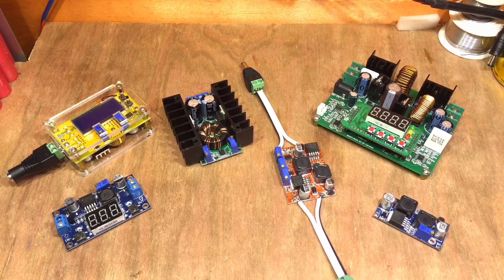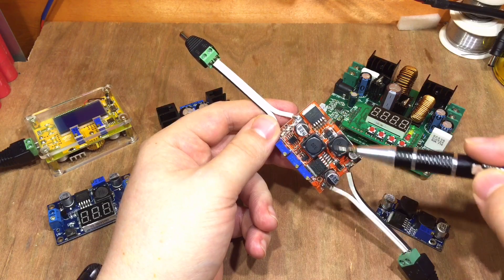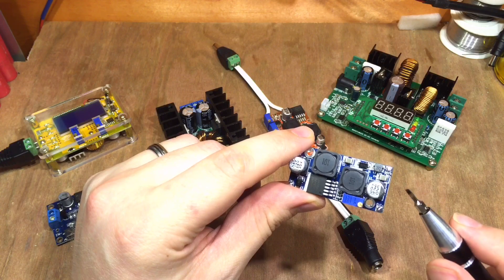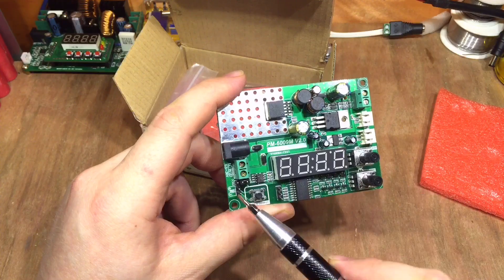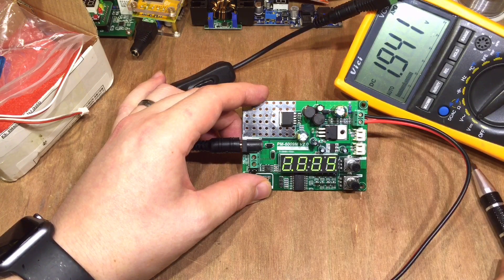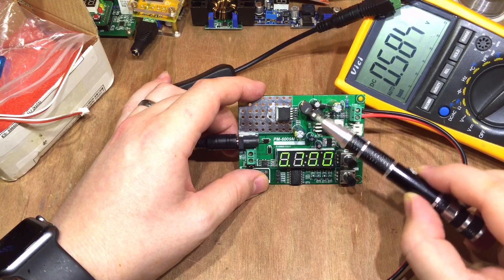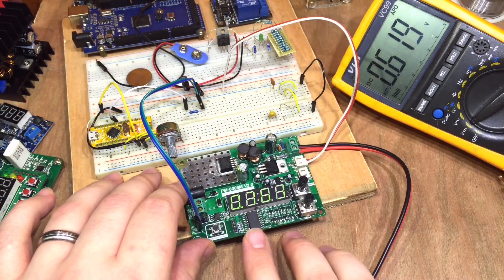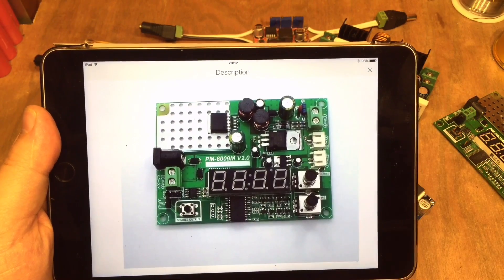DC2DC - Buck, Boost, Buck-Boost & SEPIC - 12v Solar Shed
Along with solar charge controllers my collection of DC to DC converters grows almost weekly. These handy little modules allow me to power devices at different voltages to my lead acid battery bank.

In this video I go through how some of them operate and test a new addition to the collection.